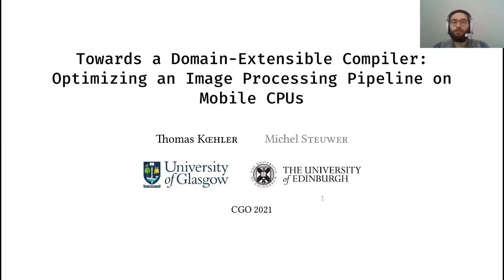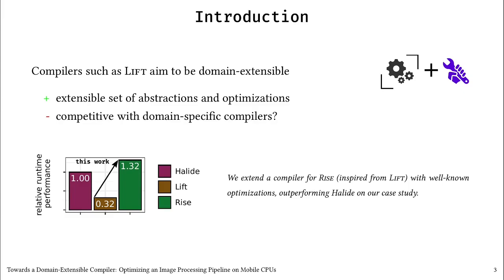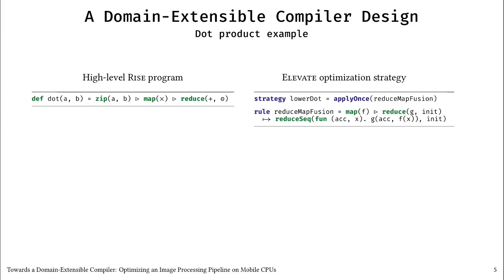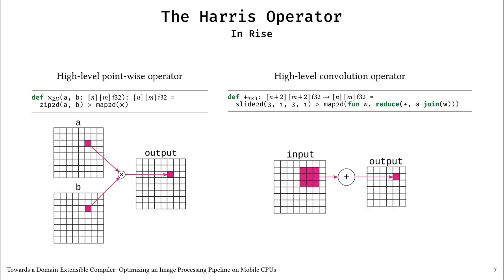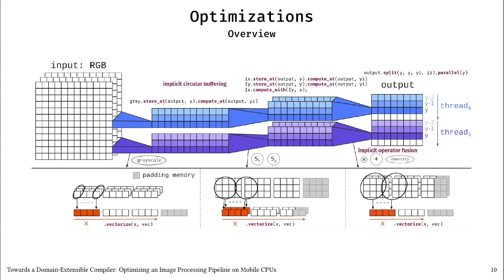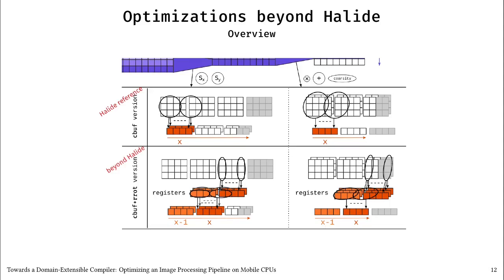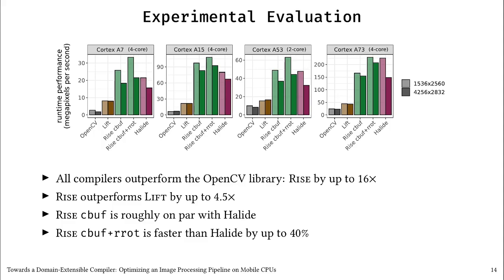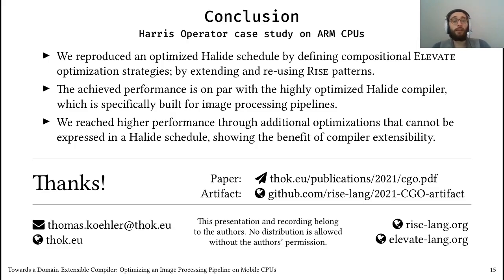[CGO ‘21] Session 1 - Towards a Domain-Extensible Compiler: Optimizing an Image Processing Pipeline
Session #1: Compiler Infrastructure

Title: Towards a Domain-Extensible Compiler: Optimizing an Image Processing Pipeline on Mobile CPUs

Authors: Thomas Koehler (University of Glasgow), Michel Steuwer (The University of Edinburgh)